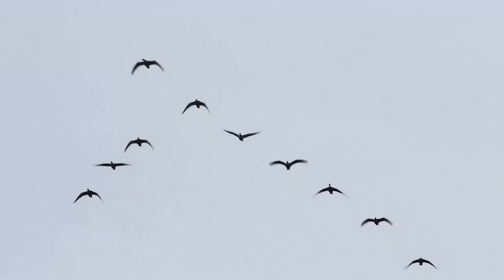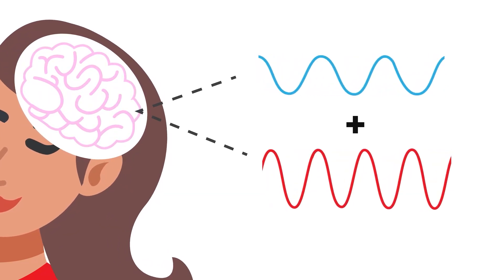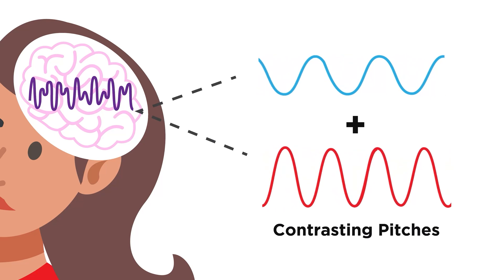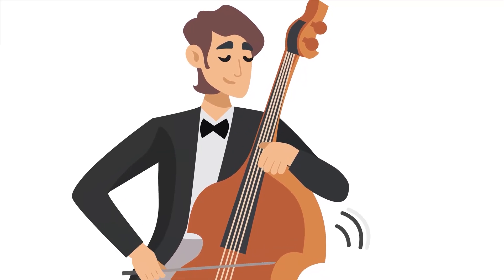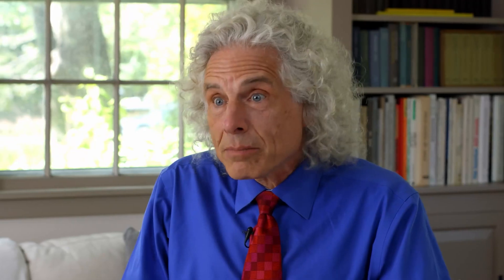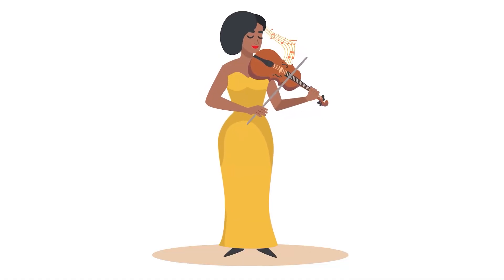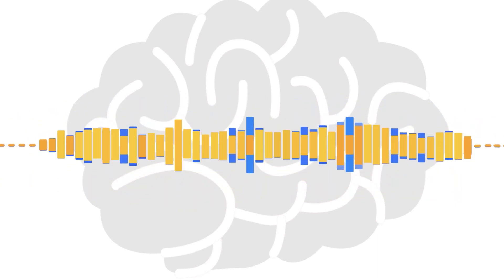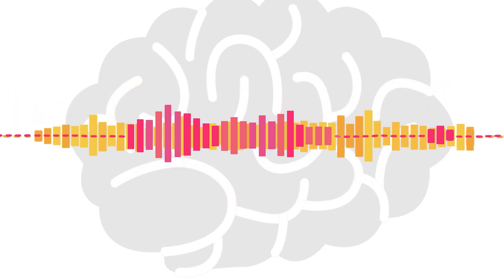How The Brain Makes Sense Of The Auditory World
My second area of study during my undergrad research was about how we perceive the world, through audio. What are the patterns the human mind creates when we listen to sound? How do we make sense of noise in a room, or a symphony orchestra?